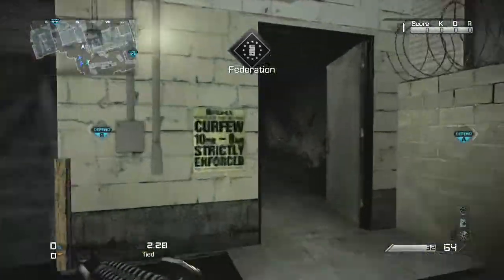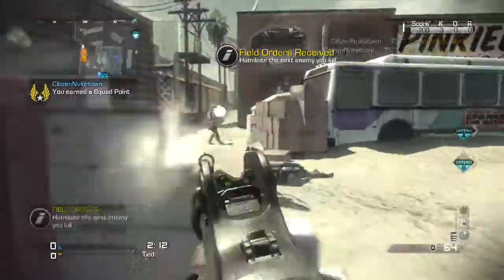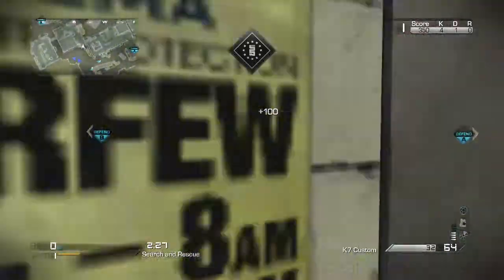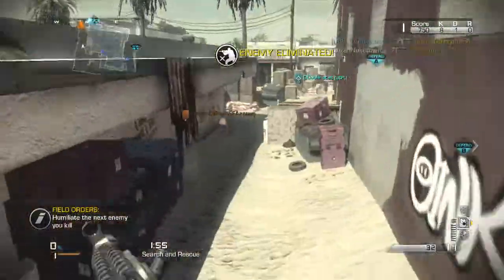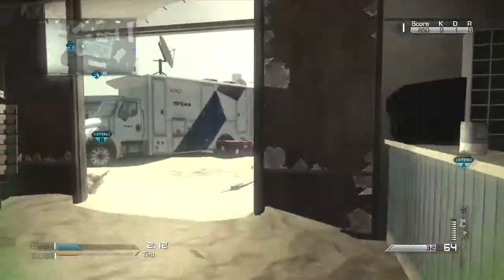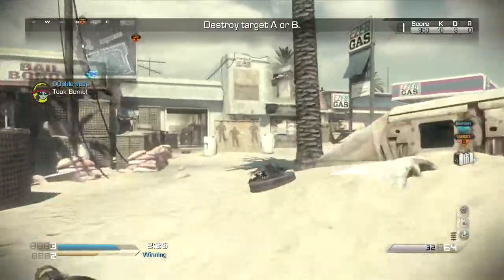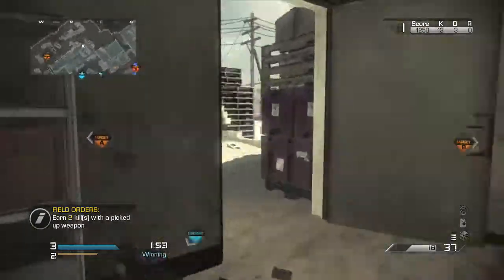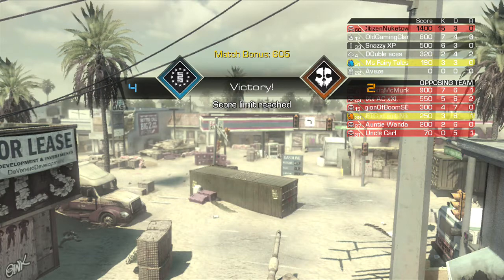SMG Rushing Tips | 15 Kills K7 | Search and Rescue: COD Ghost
Its the k7 not the k9 LOL. I'm derp